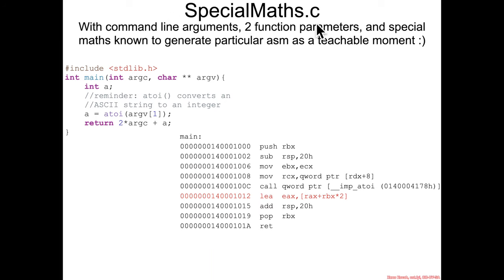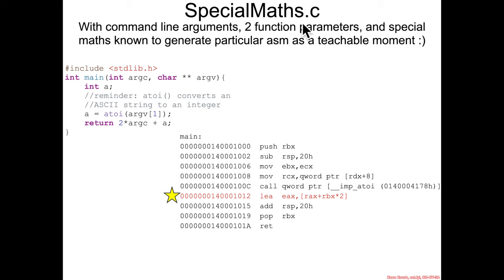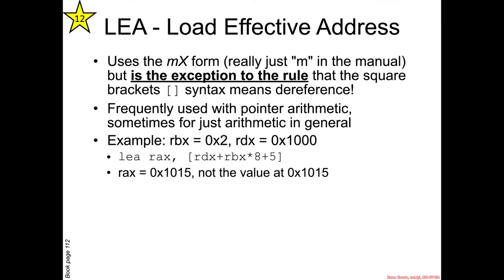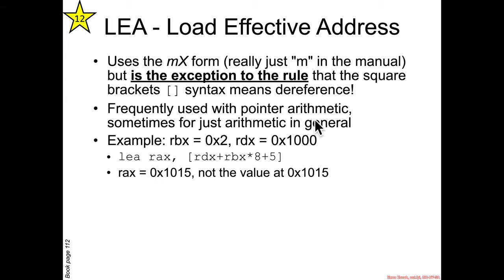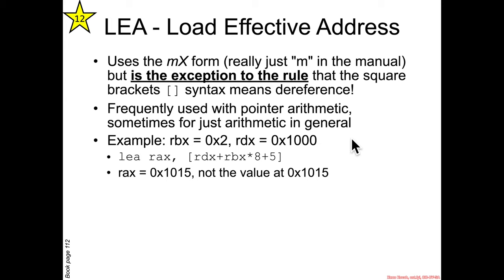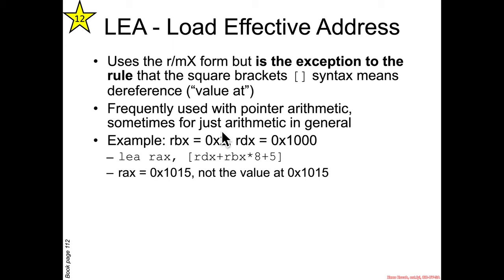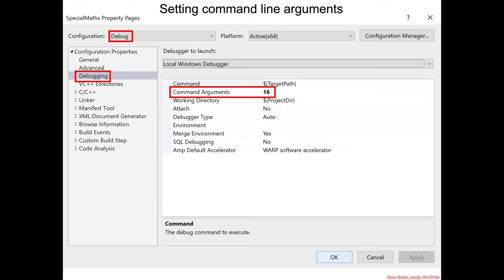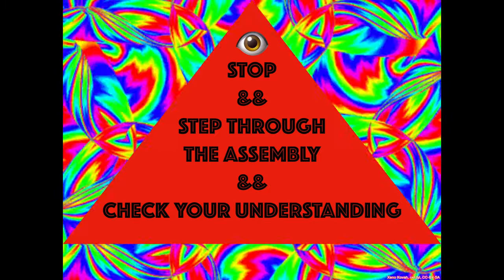Function Parameters: SpecialMaths.c Intro - Architecture 1001: x86-64 Assembly